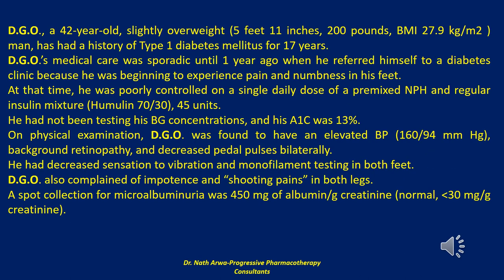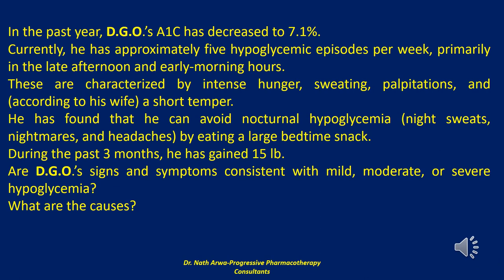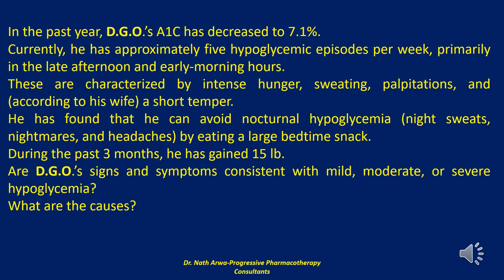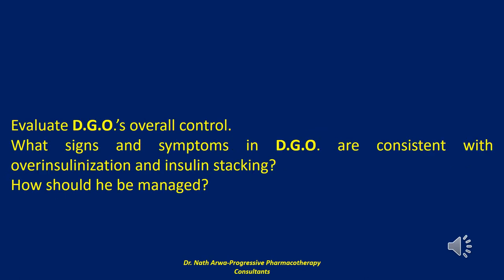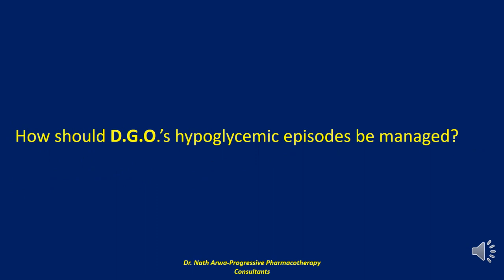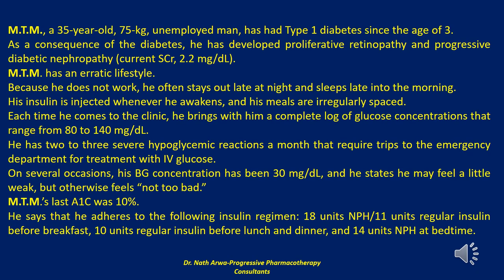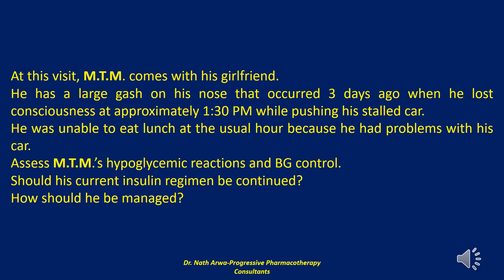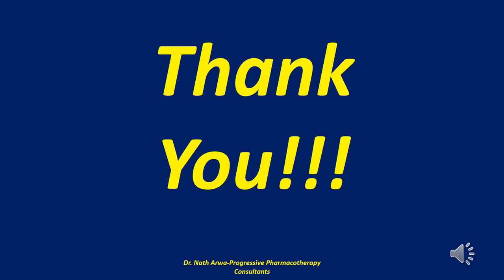Pharmacotherapy (Diabetes Mellitus)- Pt 328